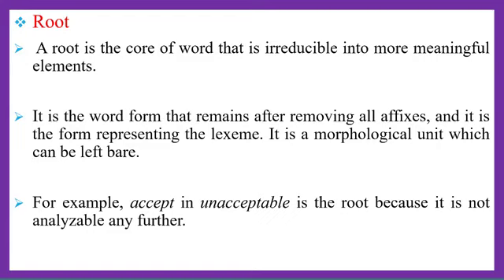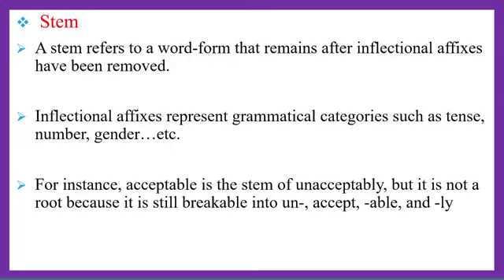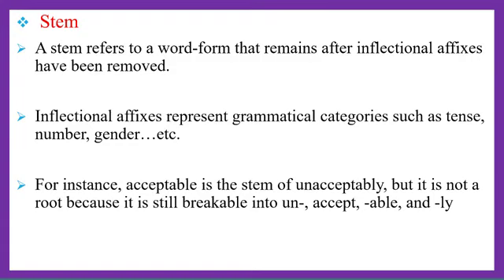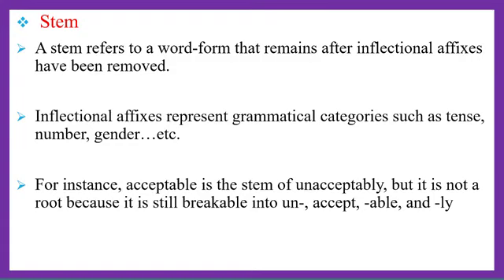Lesson 2: Morphology